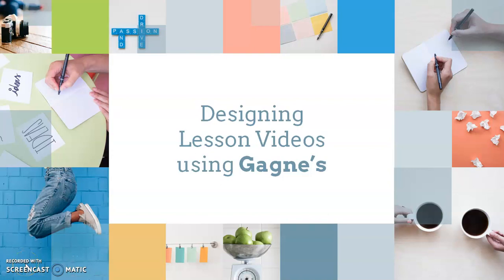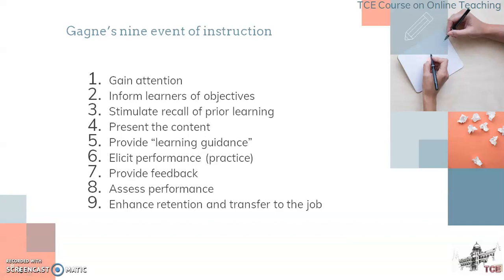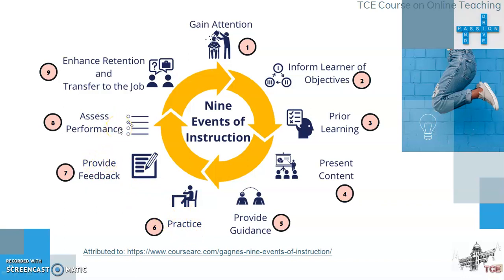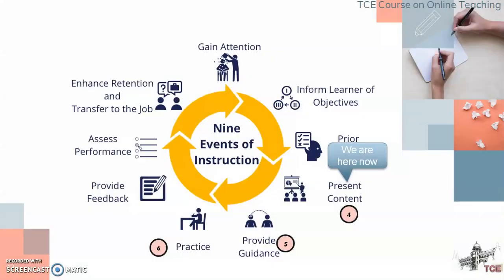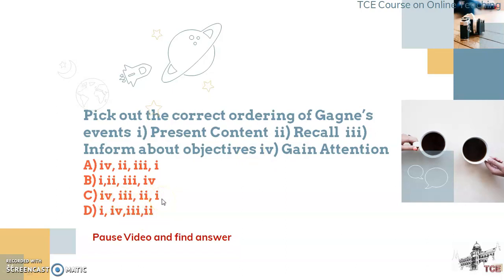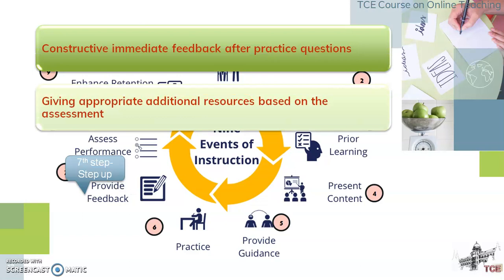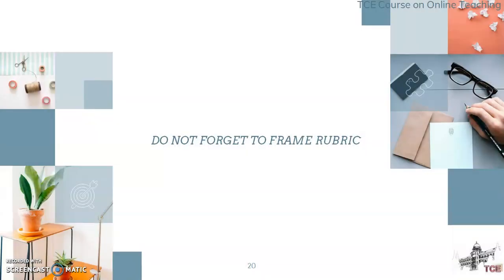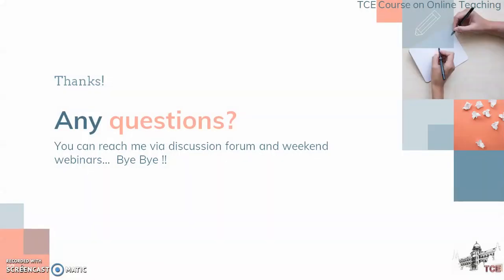Gagne's nine events for video lesson design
This video explains about applying Gagne's nine events of instruction to develop video lessons for online courses